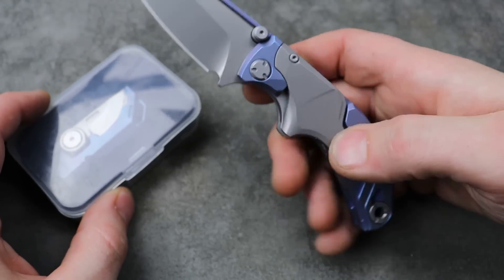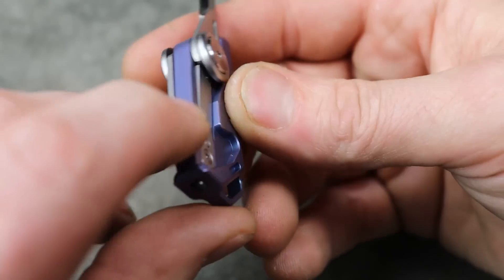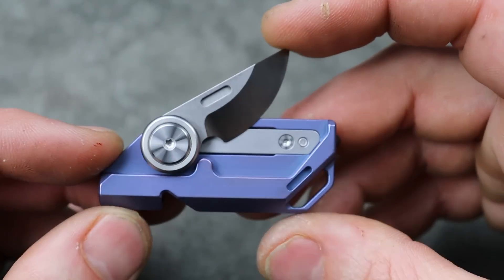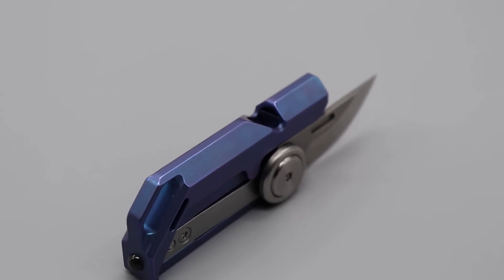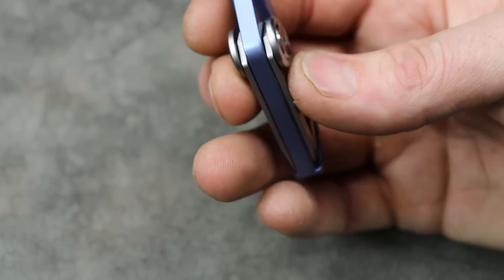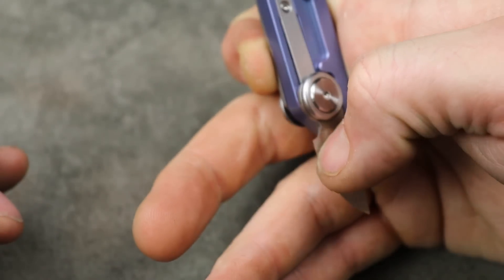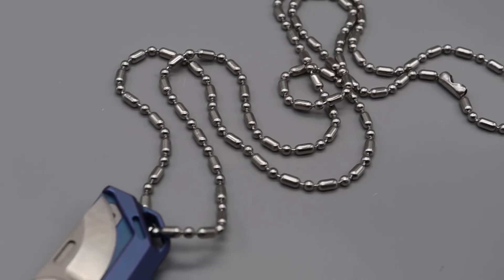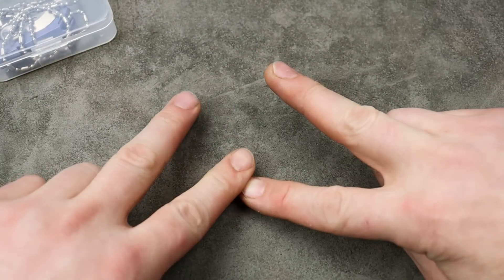WHAT IN THE HELL IS THIS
TACRAY KNIVES TITANIUM MULTI TOOL KEYCHAIN OR NECK KNIFE WITH MULTIPLE TOOLS INCLUDING A WHISTLE, COMES WITH A CHAIN FOR NECKLACE CARRY.

TACRAY KNIVES

OR